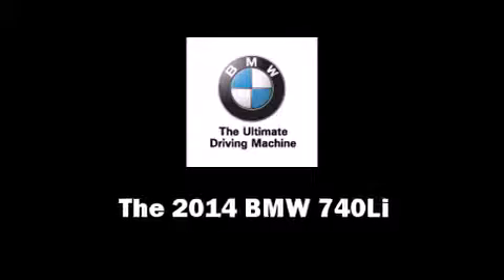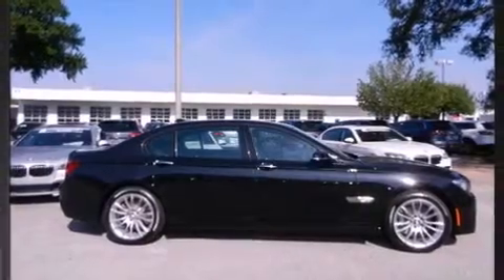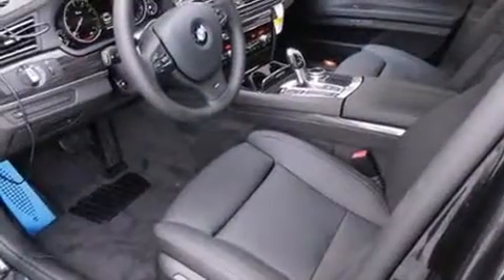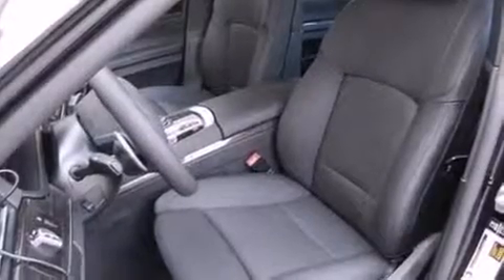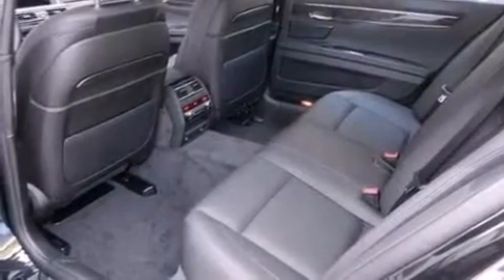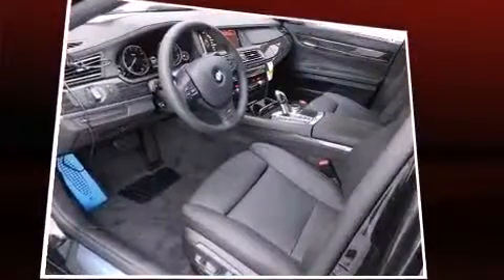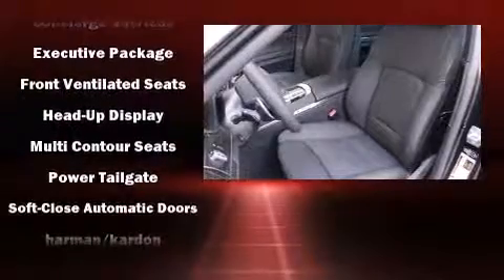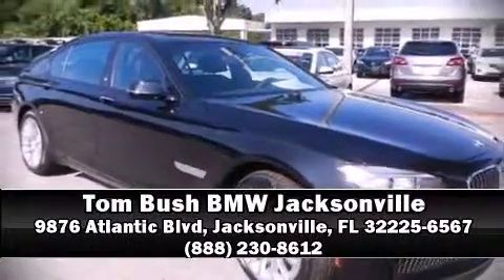2014 BMW 740Li in Jacksonville, FL 32225-6567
The 2014 BMW 740Li. This 4 door, 5 passenger sedan offers the latest in technological innovation and style. Under the hood you'll find a 6 cylinder engine with more than 300 horsepower, and load leveling rear suspension maintains a comfortable ride. Well tuned suspension and stability control deliver a spirited, yet composed, ride and drive The engine breathes better thanks to a turbocharger, improving both performance and economy. BMW prioritized practicality, efficiency, and style by including: power trunk closing assist, power front seats, heated and ventilated seats, front and rear air conditioning, power moon roof, an overhead console, and voice activated navigation. The unique heads-up display projects vehicle information onto the windshield, including speed, gear selection and engine speed. Drivers benefit by not having to take their eyes off the road. With high intensity discharge headlights illuminating your path, you'll always appreciate maximum visibility. Enjoy your favorite music via the stereo system, which includes a CD player with MP3 capability, steering wheel mounted audio controls, A 20 gigabyte hard drive, and 16 speakers, providing excellent sound throughout the cabin. BMW ensures the safety and security of its passengers with equipment such as: head curtain airbags, front SIDE impact airbags, traction control, brake assist, anti-whiplash front head restraints, a panic alarm, an emergency communication system, and 4 wheel disc brakes with ABS. You'll never lose visibility with rain sensing wipers, which activate automatically when the drops start to fall. Our sales reps are knowledgeable and professional. We'd be happy to answer any questions that you may have. We are here to help you.